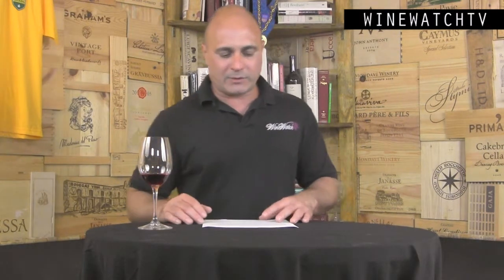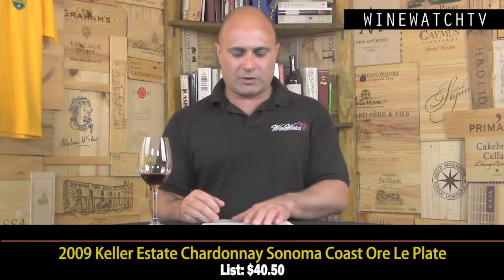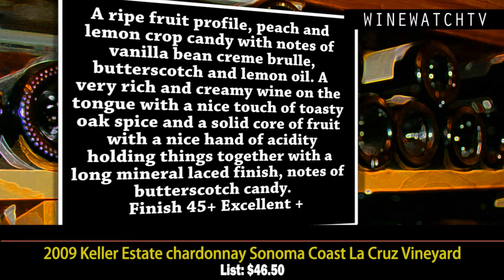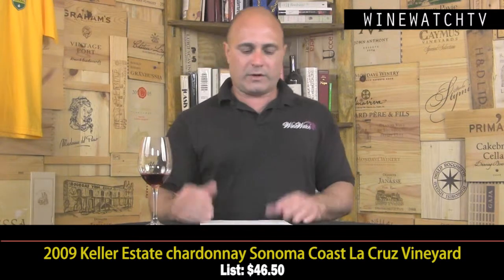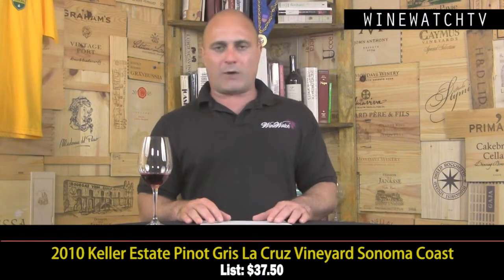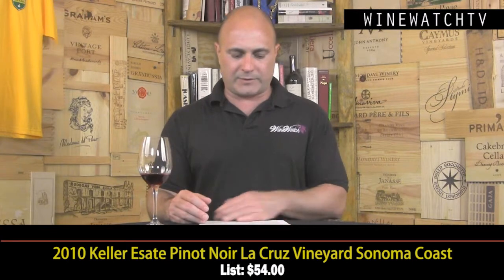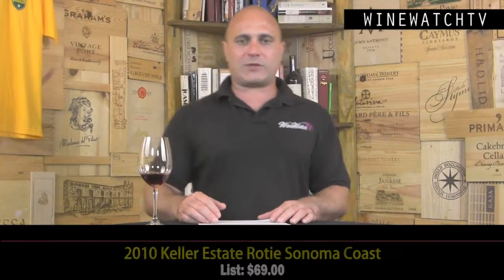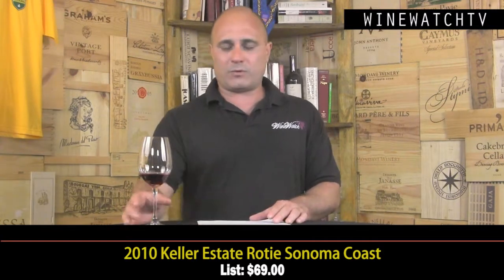What I Drank Yesterday Keller Estate